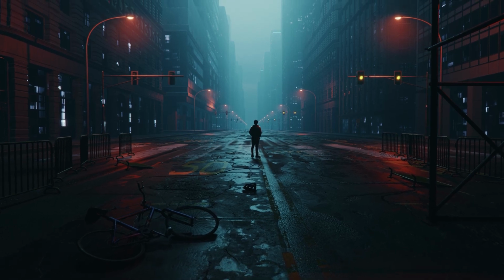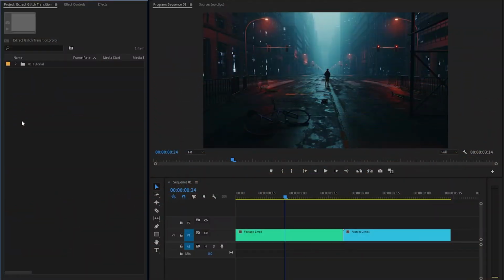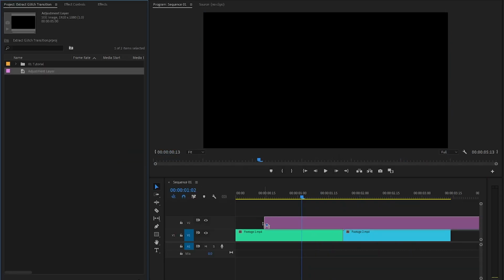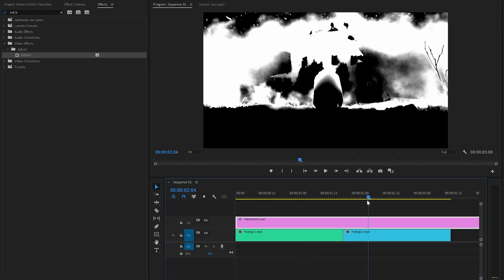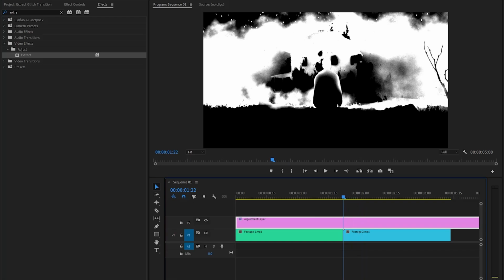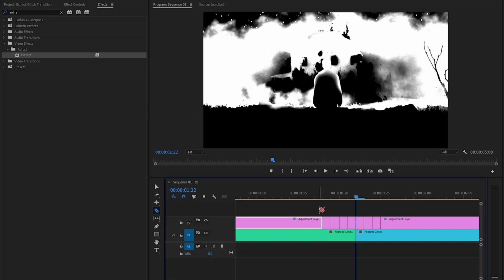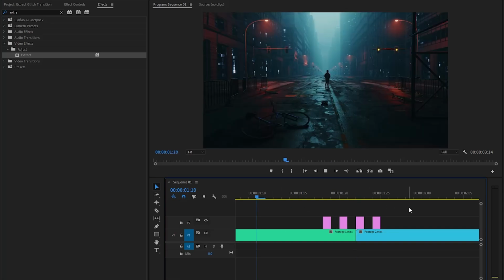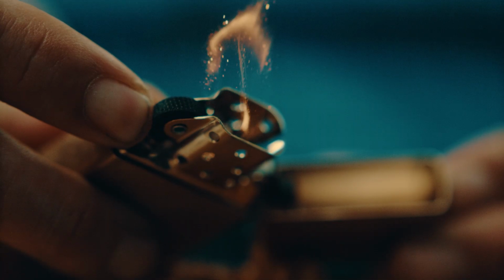Create Extract Glitch Transition in Premiere Pro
Learn how to add a stylish and eye-catching extract glitch transition to your Premiere Pro projects! In this tutorial, you'll discover a simple yet effective method to create a unique and dynamic Extract Glitch transition that will make your videos stand out. Whether you're a beginner or an experienced video editor, this tutorial will help you master the extract glitch transition and elevate your video projects.